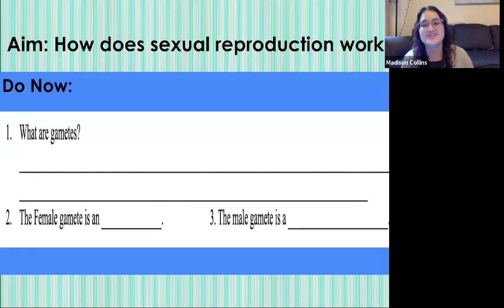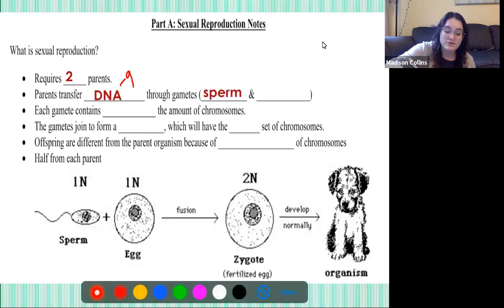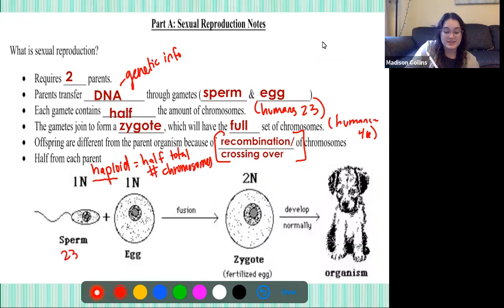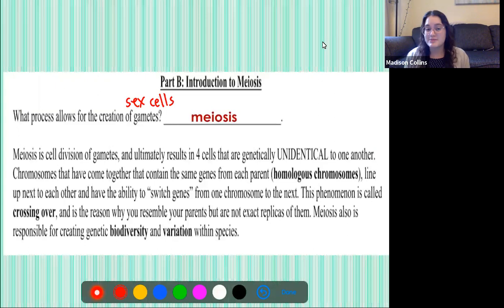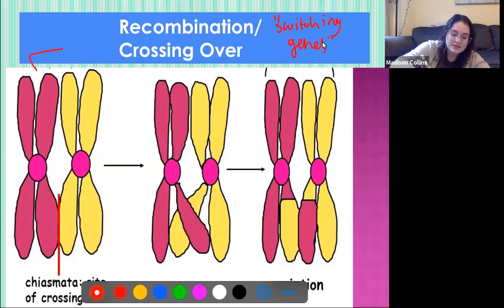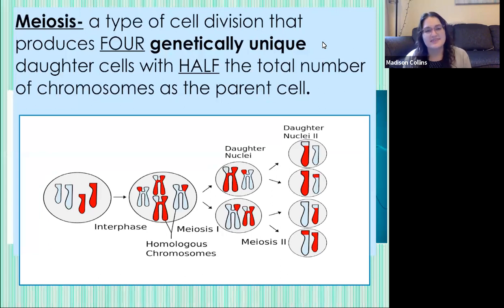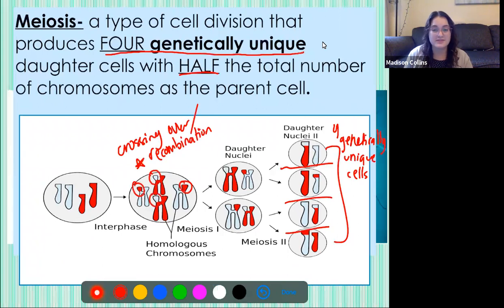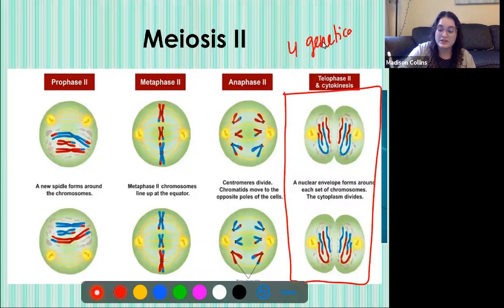Sexual Reproduction Day 2 Video